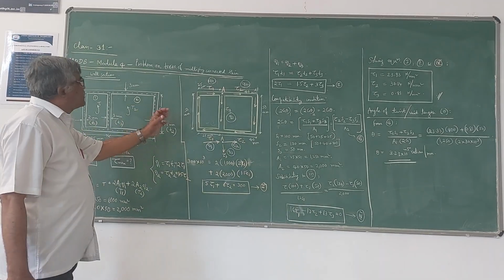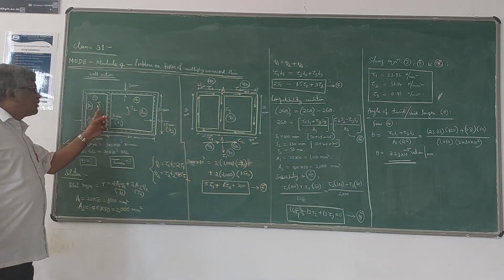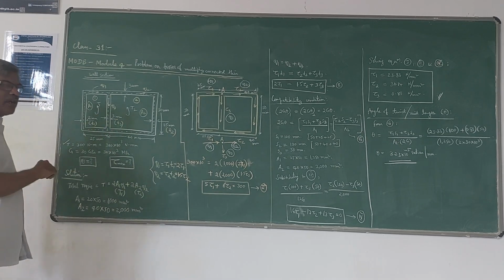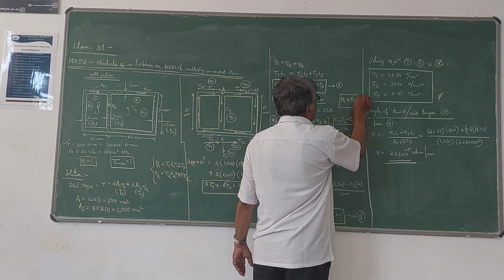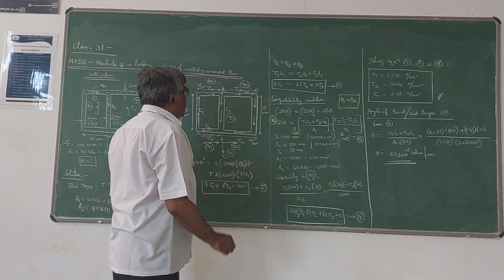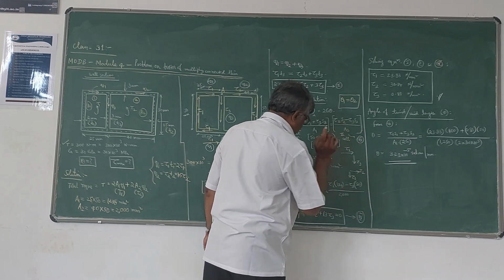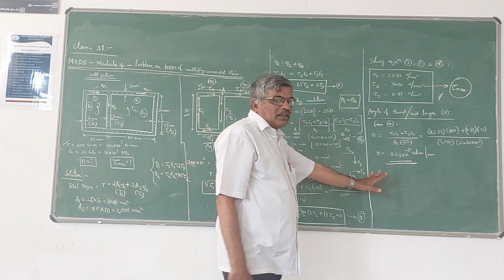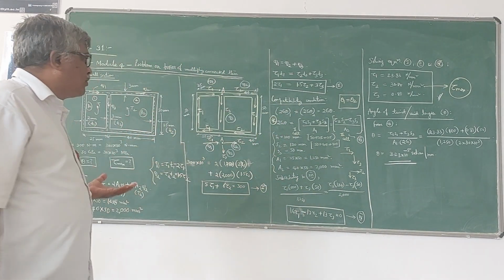MODB Class 31 Problem on multicell section subjected to torsion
Analysis of torsion problem on multicell section- To find shear stresses, angle of twist.